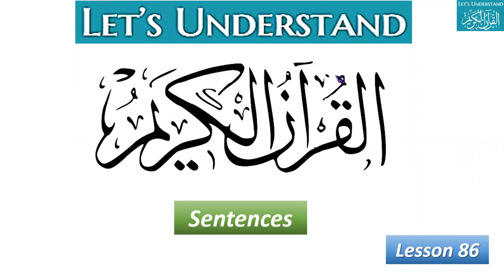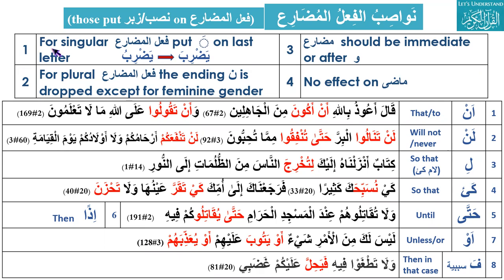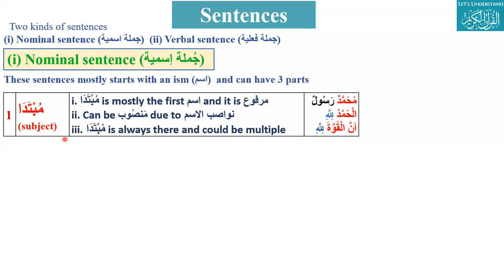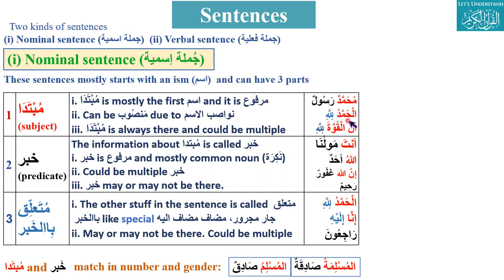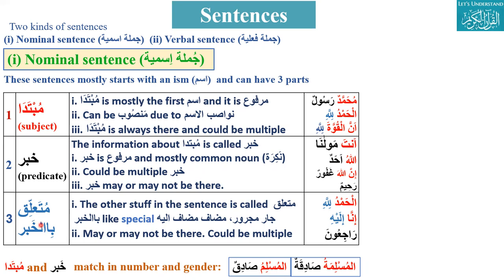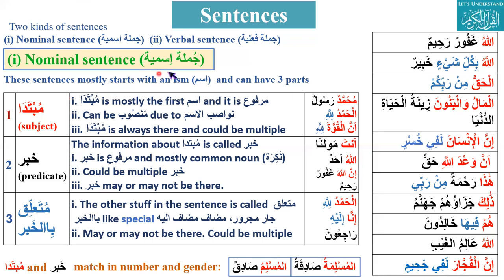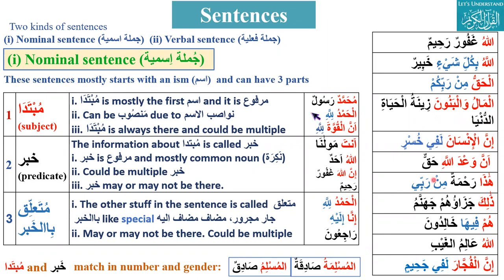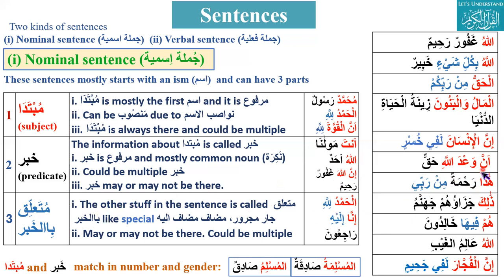Lesson 110 nominal sentences